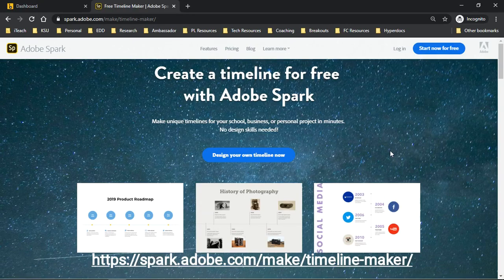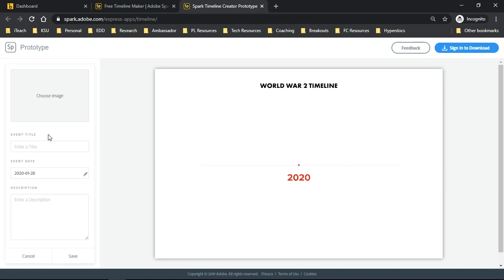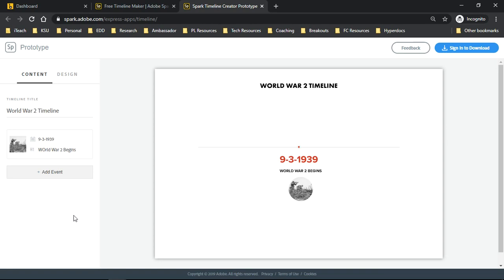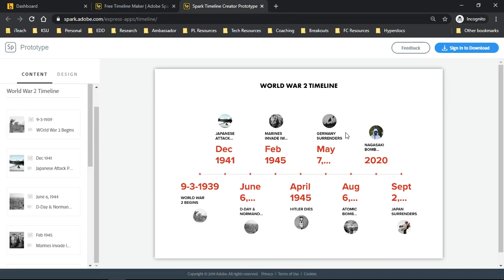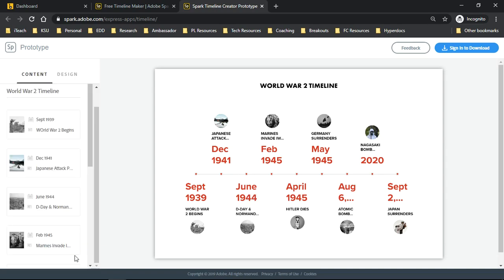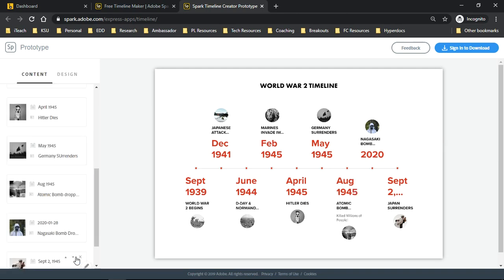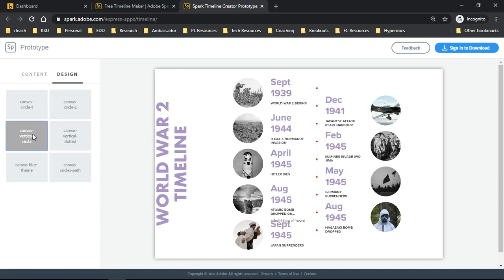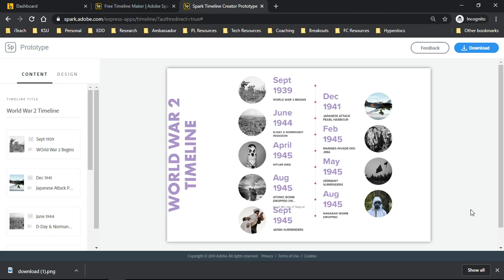Adobe Timeline Creator How to Overview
How to Use Adobe Timeline Creator to demonstrate important events in history or content learned in class.